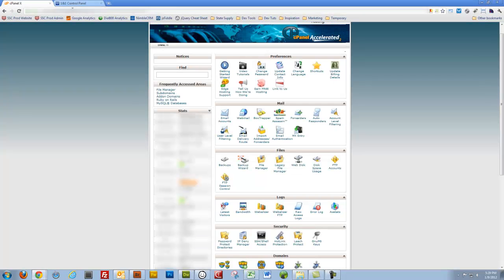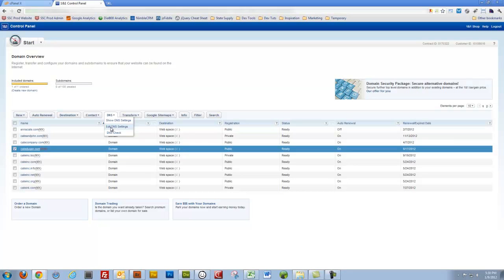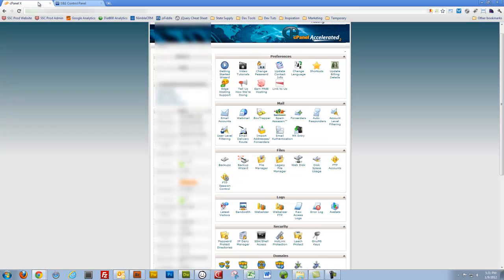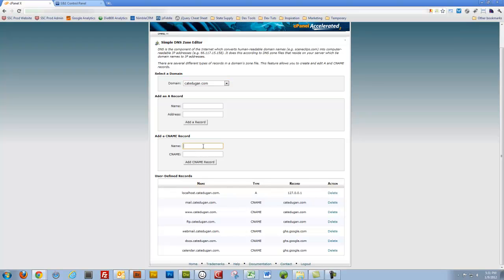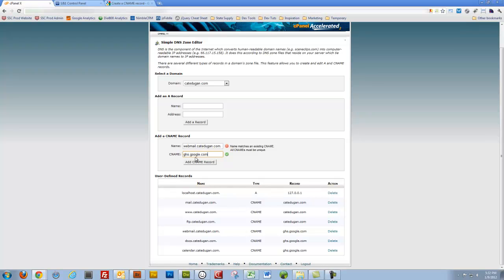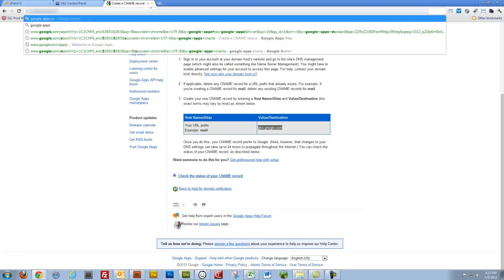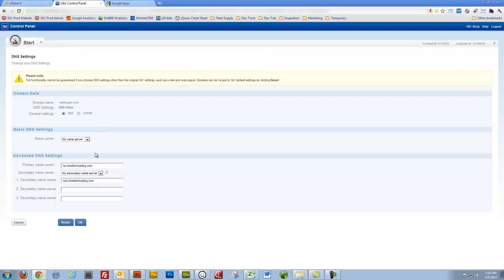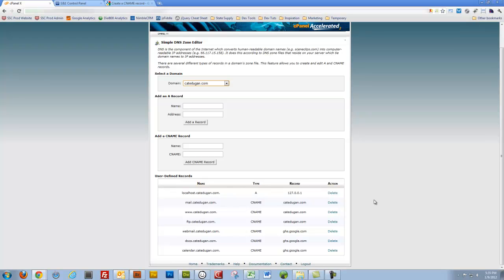Google Apps CNAME Setup in cPanel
Learn how to quickly setup CNAME's for your Google Apps account in cPanel. In this screencast, I will show you how to modify the DNS settings with your domain name registrar in order to point your domain name to your cPanel server. Then I'll show you how to properly create the subdomains and CNAME's in your cPanel account so that they resolve at the proper Google Apps destination. While this screencast uses 1&1 as the registrar, the principles explained apply to any registrar &mdash; GoDaddy, Namecheap, Network Solutions, etc.